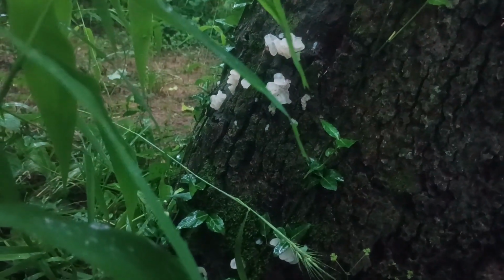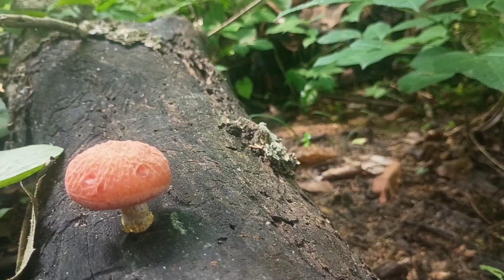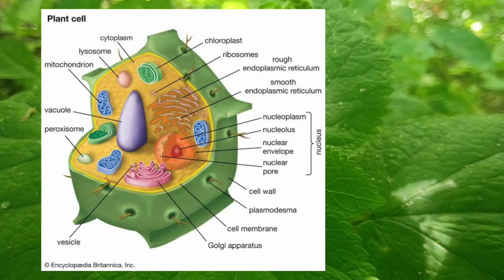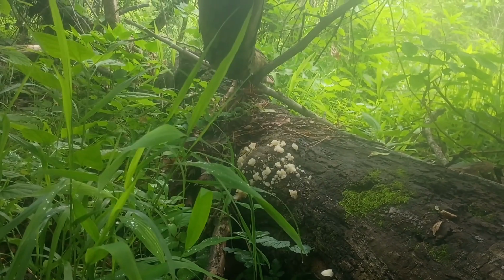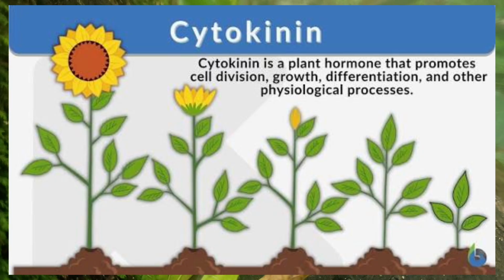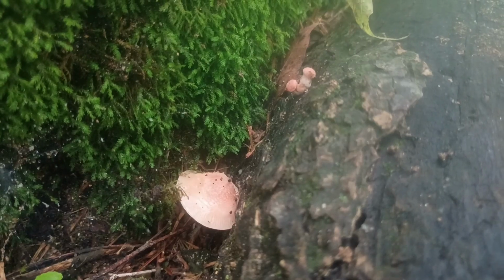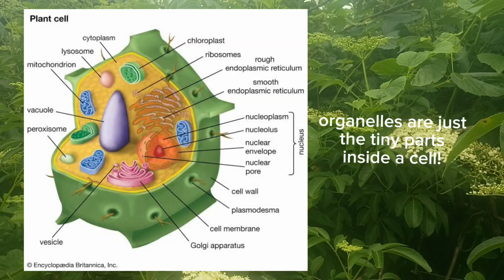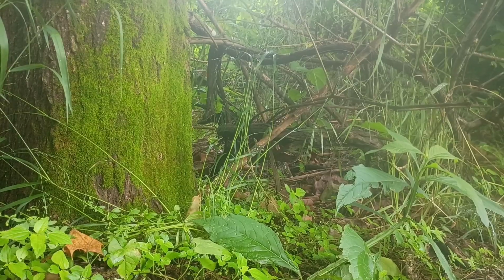Introduction To Botany - Episode 3: "Plant Cell Biology"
The plant cell is one of the most remarkable innovations in the history of life. In Episode 3 of Introduction to Botany, we dive inside the plant cell to explore the microscopic world that powers every leaf, root, flower, and tree on Earth.

In this episode, we'll cover: 🌿 The differences between plant and animal cells 🧬 The function of the cell wall, plasma membrane, and cytoplasm ☀️ Chloroplasts and the process of photosynthesis 💧 The central vacuole and how it maintains plant structure 🧫 The nucleus, mitochondria, ribosomes, endoplasmic reticulum, Golgi apparatus, and other essential organelles 🔬 How these structures work together to keep plants alive, growing, and adapting

Understanding plant cells is the foundation for everything that follows in botany, from plant anatomy and physiology to genetics, ecology, and plant chemistry. By learning how a single cell functions, you'll gain a deeper appreciation for how plants build entire ecosystems and sustain life on Earth. Plant cells are distinguished by features like chloroplasts, cellulose cell walls, and large central vacuoles that enable photosynthesis and structural support.